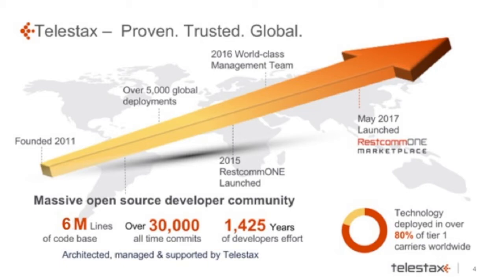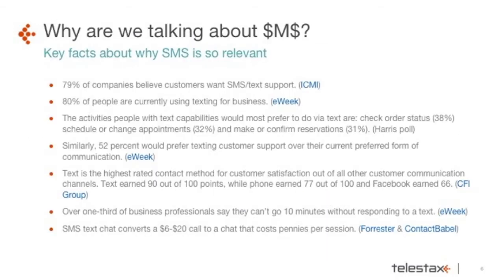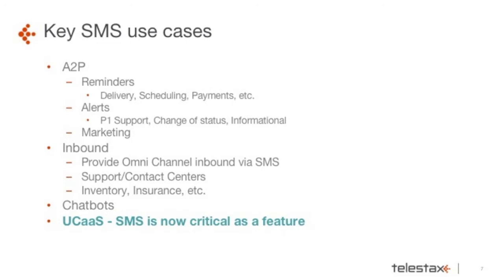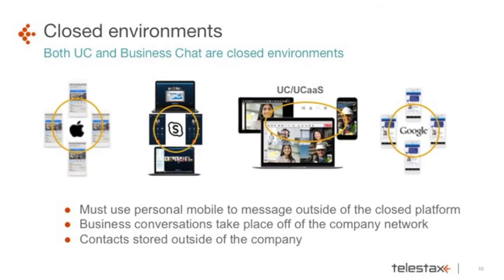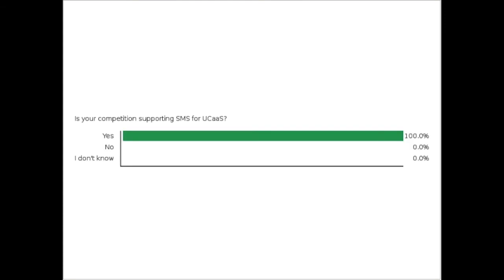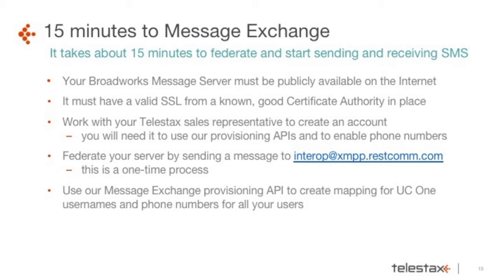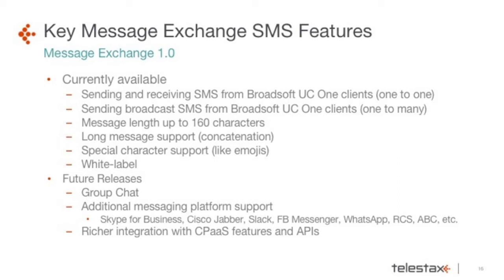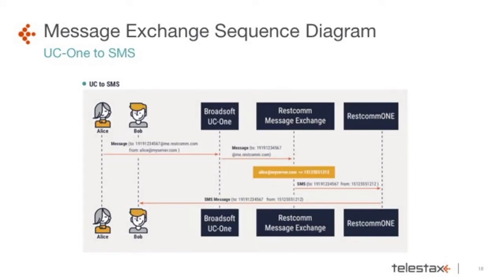Telestax Message Exchange Webinar - May29th, 2018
We're excited about the RestcommONE Message Exchange and how you can now send and receive SMS messages to and from others - from within your current UC-One app.